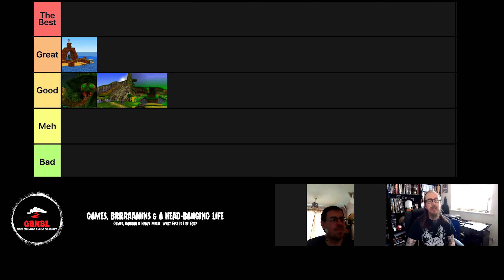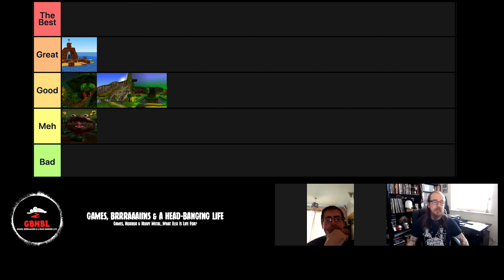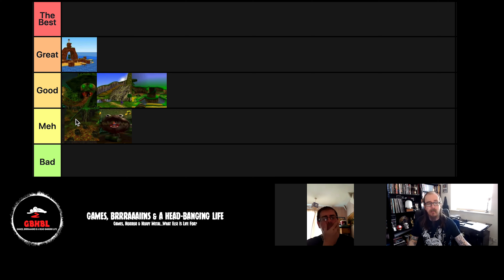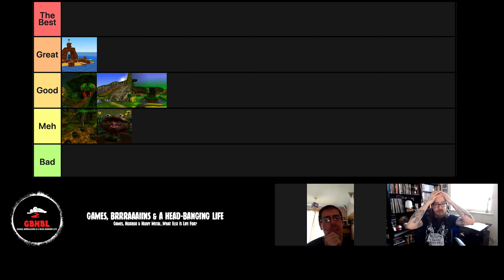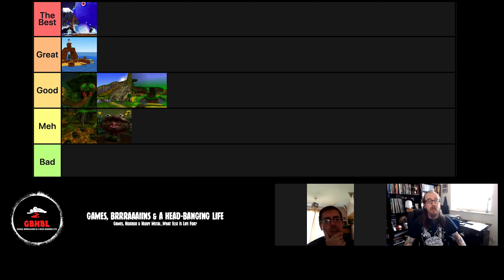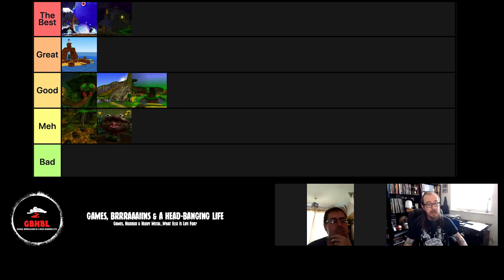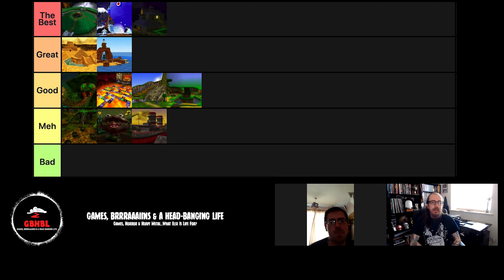Tier Lists: Ranking the Levels of Banjo-Kazooie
Carl and Damon from Games, Brrraaains & A Head-Banging Life bring you a Tier List ranking of every level in Banjo-Kazooie.